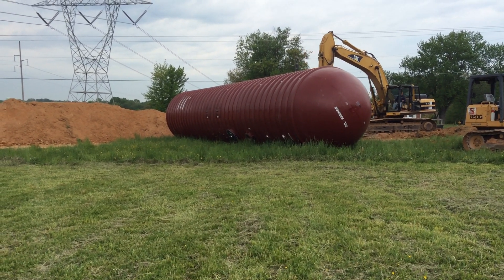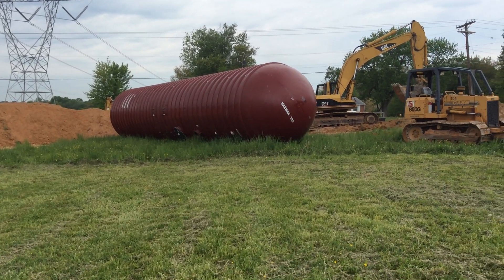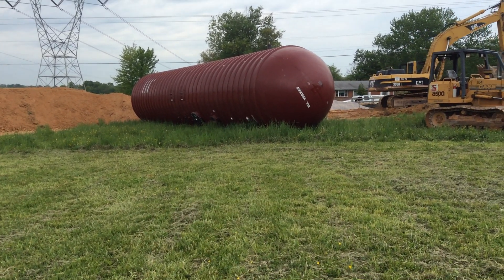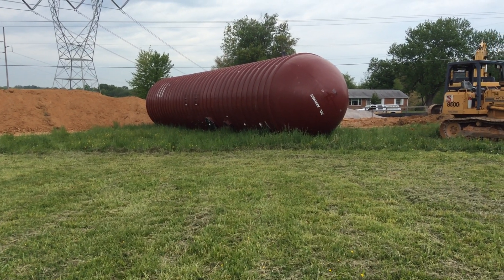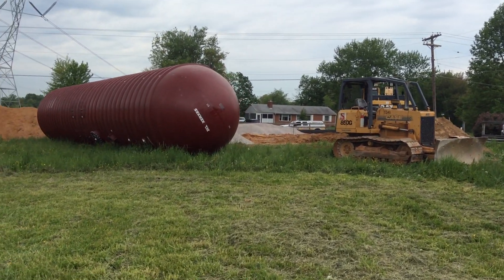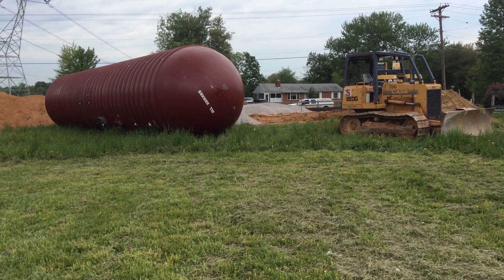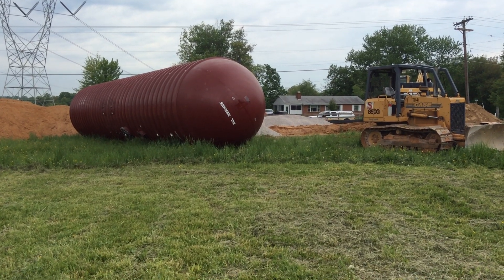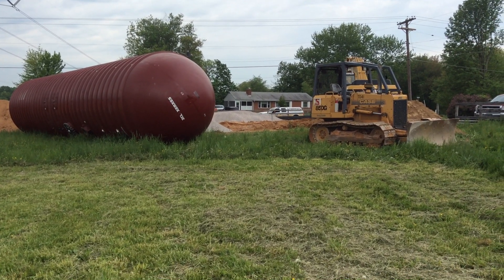Part 2 -Installation of a 30,000-gallon Fire Protection Storage Water Tank - Gamber, Maryland 2018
In this clip we take a look at the tank that has arrived on location and learn a bit about the process of installation. The clip is narrated by Mark Davis of GBW Associates, LLC.